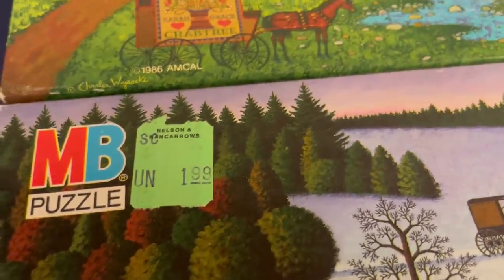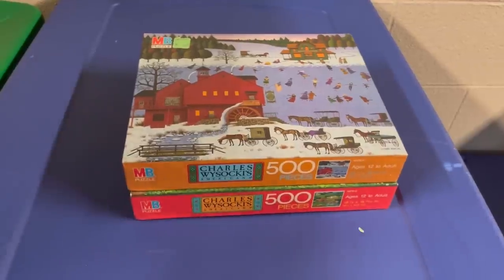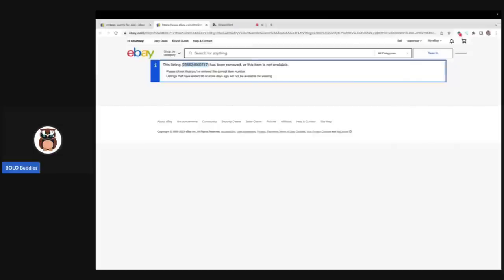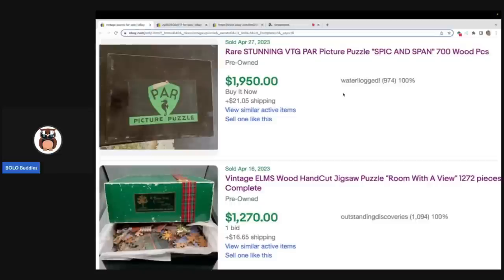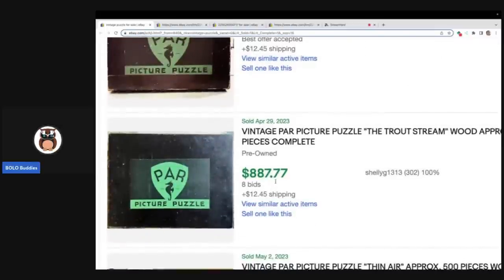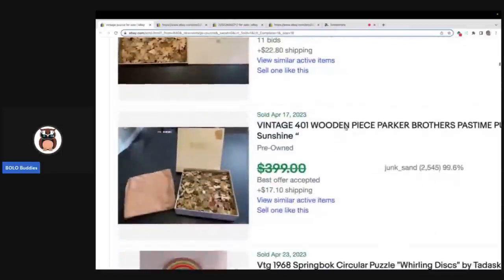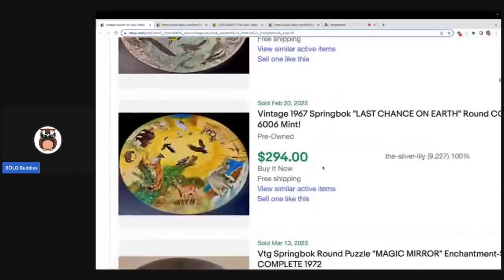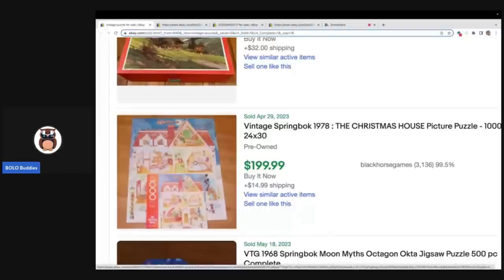Ebay Glitch Messing things UP Top Selling Puzzles on ebay What to BOLO For